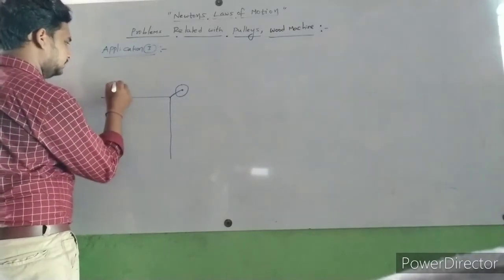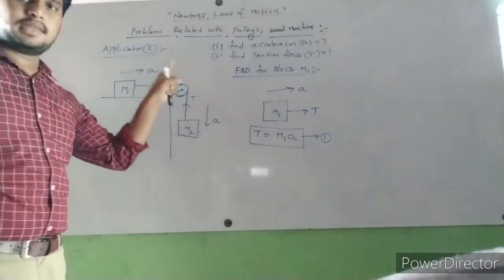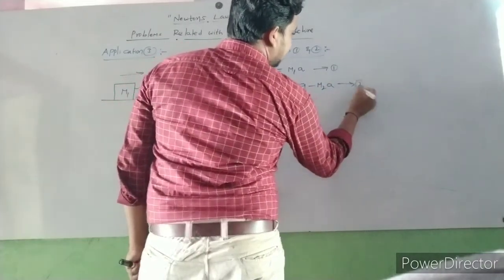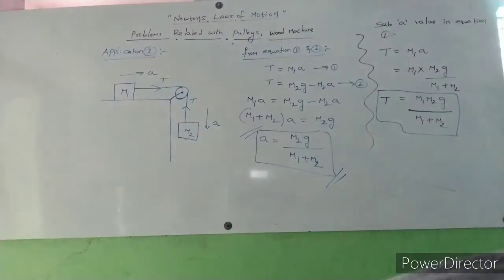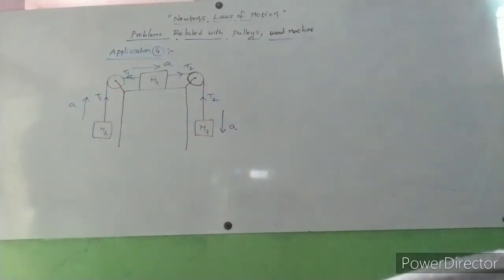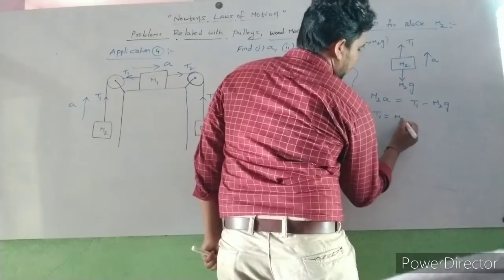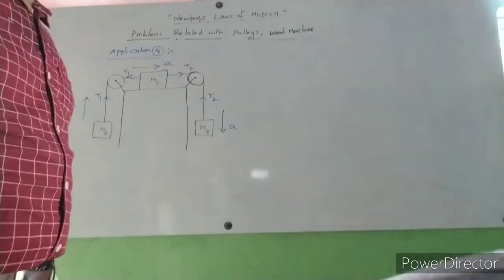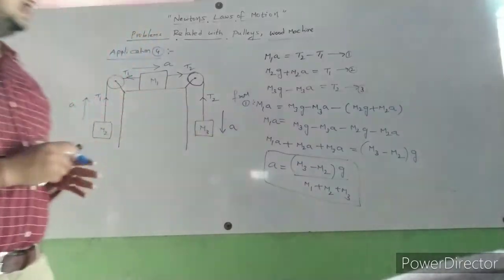Laws Of Motion (L-28) "concept of Pulleys and Wedges connected with Blocks Application3&4"